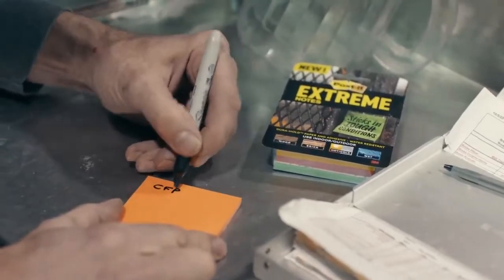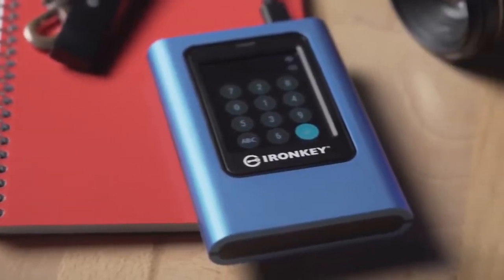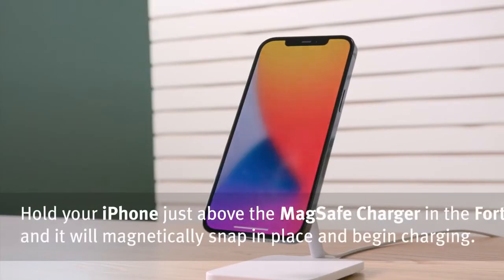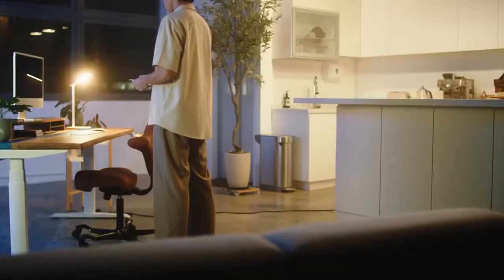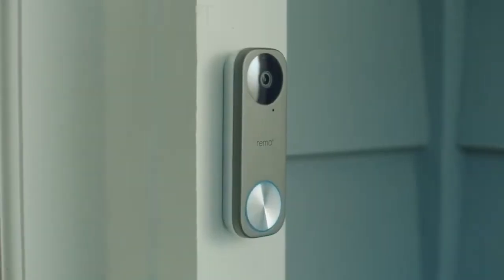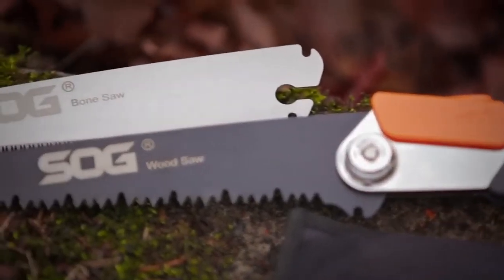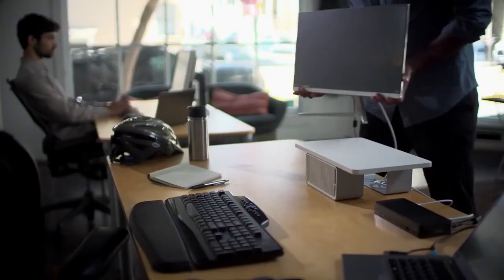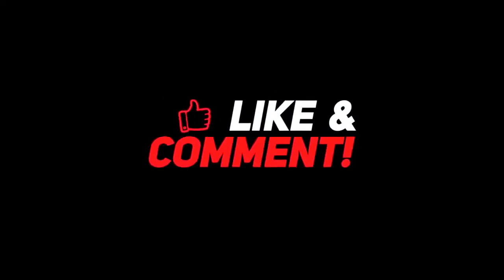Amazon Gadget Tech Lovers Rejoice The Best Techno Gadgets of the Year Revealed.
Tech Lovers Rejoice The Best Techno Gadgets of the Year Revealed

If you're a tech enthusiast, you'll know that every year brings a plethora of new gadgets and gizmos to the market. It can be difficult to keep up with the latest trends and decide which products are worth investing in. That's why we've done the hard work for you and compiled a list of the best techno gadgets of the year. From smartphones to laptops, virtual reality headsets to smart home devices, these gadgets are sure to excite and impress even the most discerning of tech lovers.

H1: Best Techno Gadgets of the Year

H2: Smartphones

Let's start with smartphones, which are arguably the most essential tech gadget of the modern era. This year, there were several impressive releases, but two stand out from the crowd.

First up, the iPhone 13 Pro Max. This flagship device from Apple boasts a stunning 6.7-inch OLED display, a powerful A15 Bionic chip, and an impressive camera system. It also features a longer-lasting battery than its predecessor and comes in a range of new colors.

The second smartphone on our list is the Samsung Galaxy S21 Ultra. This device features a massive 6.8-inch Dynamic AMOLED display, a powerful Snapdragon 888 processor, and an impressive camera system with a 108MP sensor. It also comes with a stylus for note-taking and drawing, making it an excellent option for creatives.

H2: Laptops

Next up, let's look at laptops. With remote work becoming increasingly prevalent, a high-quality laptop is more important than ever. Here are two of the best laptops of the year.

The MacBook Pro 14-inch M1 Max is a powerhouse of a laptop, featuring Apple's new M1 Max chip, up to 64GB of RAM, and a stunning Liquid Retina XDR display. It also comes with a range of ports, including HDMI, SDXC, and Thunderbolt 4, making it an excellent choice for professionals.

If you're a PC user, the Dell XPS 13 (2021) is an excellent option. This ultra-portable laptop features a 13.4-inch InfinityEdge display, up to 11th Gen Intel Core i7 processors, and up to 16GB of RAM. It also boasts an impressive 19-hour battery life, making it an excellent choice for those on the go.

H2: Virtual Reality Headsets

Virtual reality has come a long way in recent years, and there are now several high-quality VR headsets on the market. Here are two of the best.

The Oculus Quest 2 is a standalone VR headset that doesn't require a PC or console to use. It features a high-resolution display, excellent hand-tracking, and a wide range of games and apps. It's also more affordable than many other VR headsets, making it an excellent choice for those on a budget.

For those who want the ultimate VR experience, the Valve Index is the way to go. This high-end headset features a 120Hz refresh rate, precise tracking, and excellent controllers. It's also compatible with a range of VR games and apps on Steam, making it an excellent choice for PC gamers.

H2: Smart Home Devices

Finally, let's look at smart home devices, which are becoming increasingly popular among homeowners. Here are two of the best.

The Google Nest Audio is a smart speaker that offers excellent sound quality and a wide range of voice commands. It also integrates seamlessly with other Google Nest devices, making it an excellent choice for those who want a fully connected home.

For those who want a smart home security system, the Ring Video Doorbell Pro 2 is an excellent option.